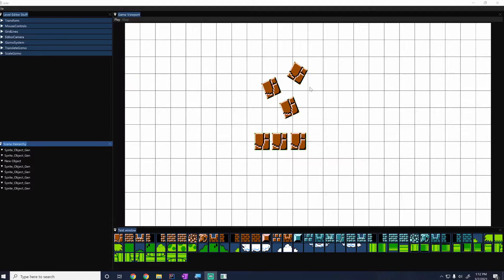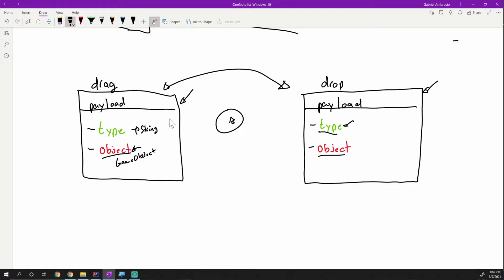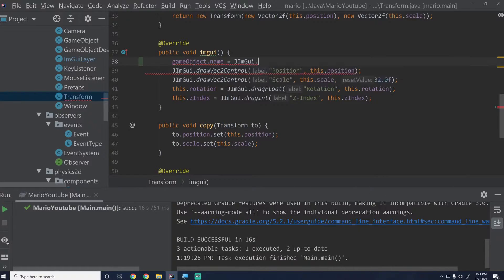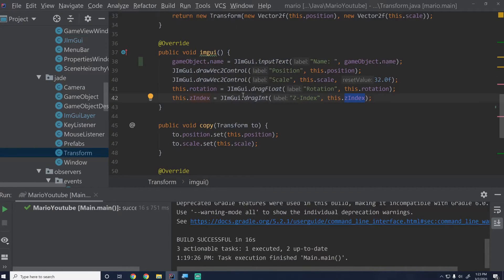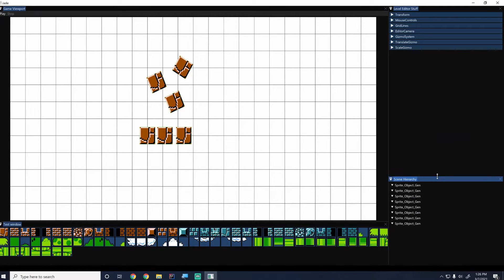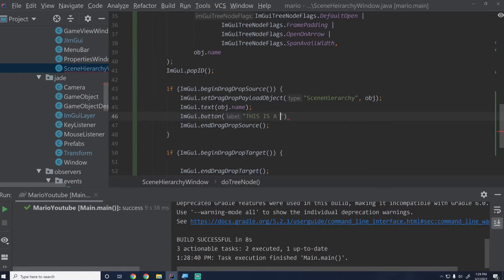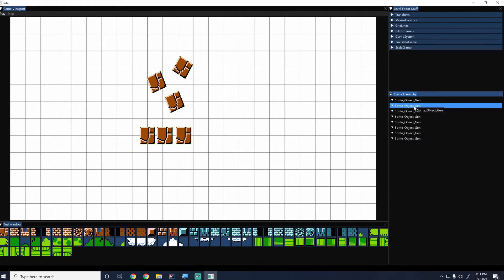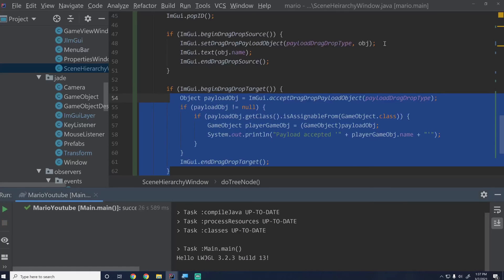Scene Panel Drag & Drop (ImGui) | Coding a 2D Game Engine in Java #43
In this episode, I explain how drag and drop works in ImGui. This consists of understanding what the global payload contexts are in ImGui, and how to set the payloads and accept different payload types in your code. I also go over fixing the viewports and docking, fixing a bug in our scene panel, and implementing the first stage of drag and drop in our scene panel.

0:00 In This Episode
1:04 ImGui Drag and Drop
3:19 Fix Viewports and Docking
4:24 Editing the GameObject Name
8:32 Implementing Drag & Drop in Scene Panel
15:05 Fixing ID Bug in Scene Panel